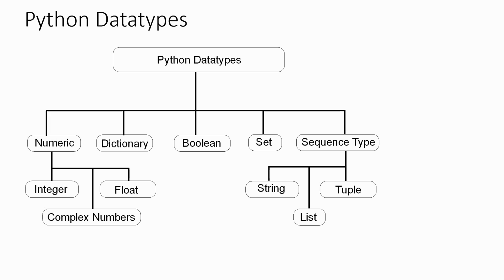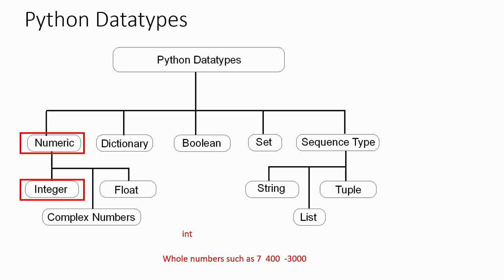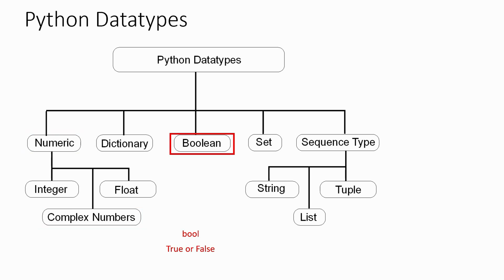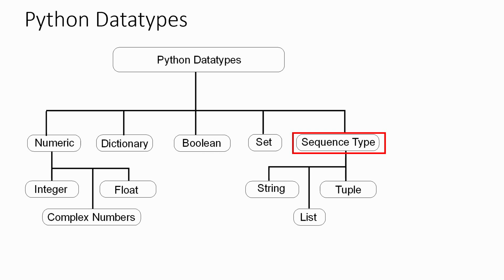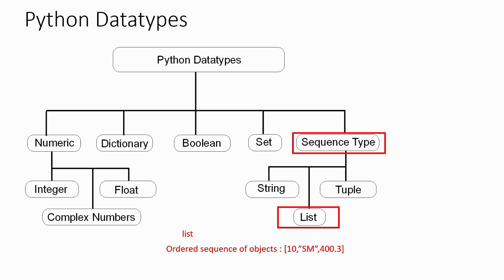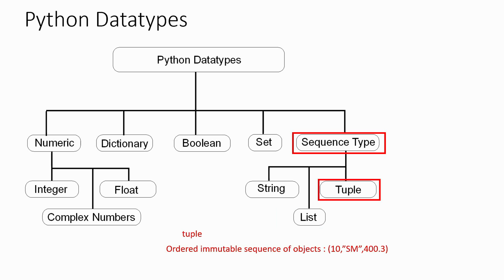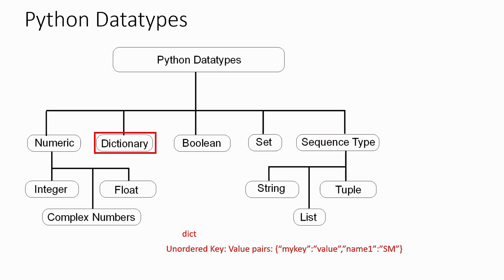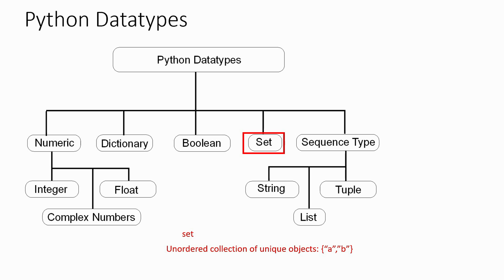Overview of datatypes in python